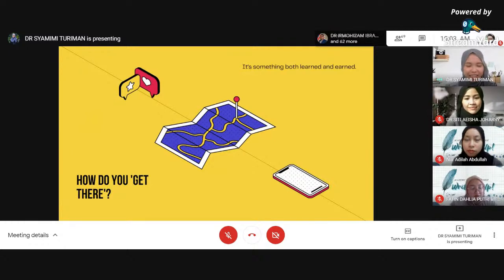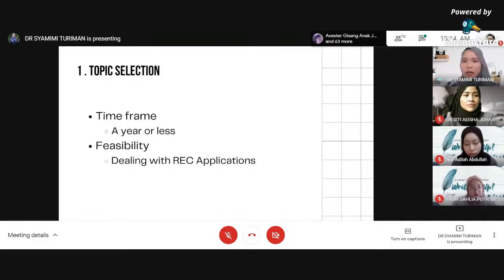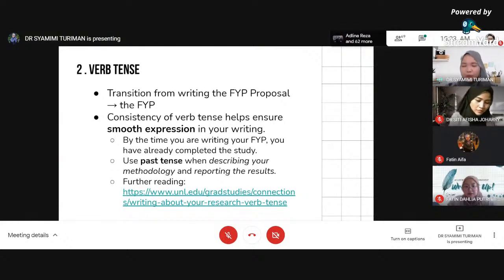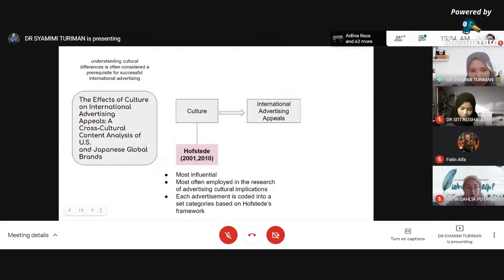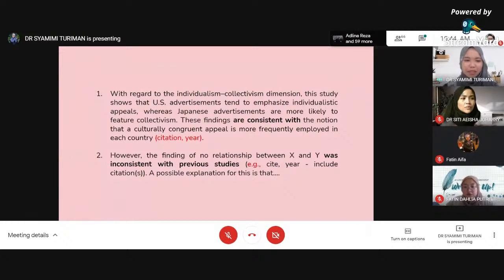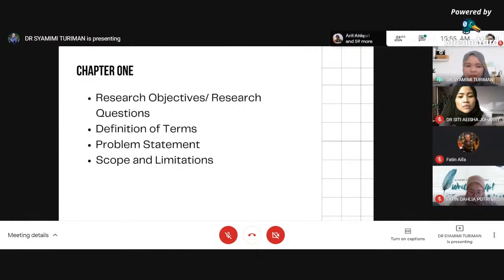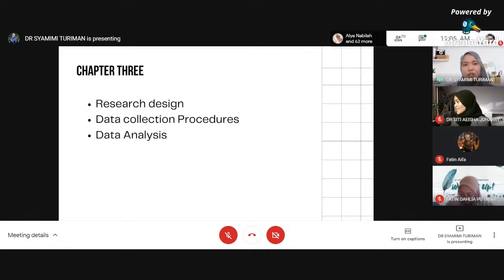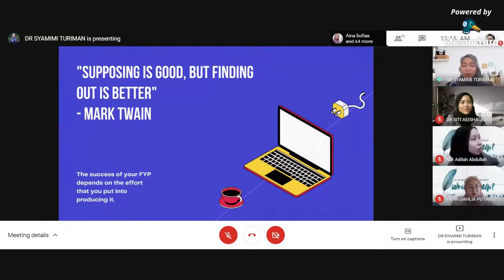Write It Up: Academic Writing Workshop